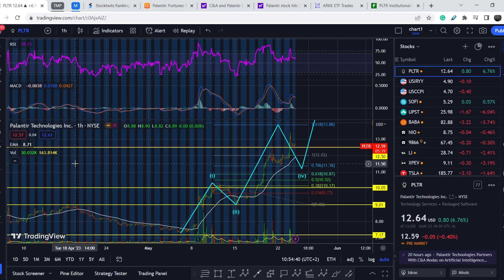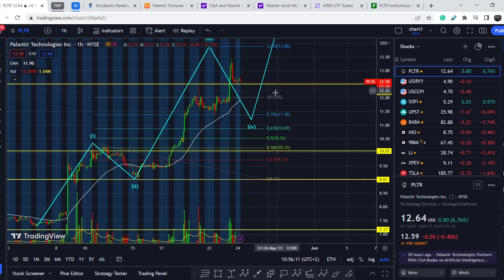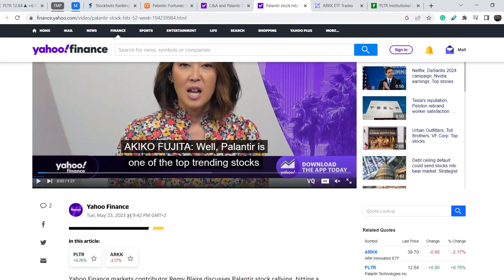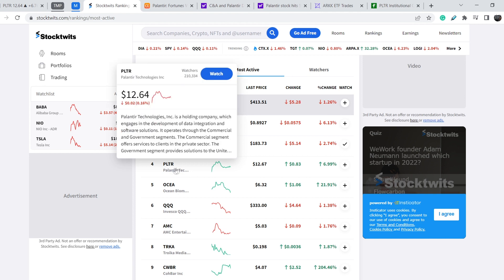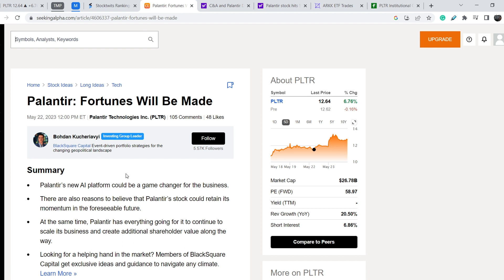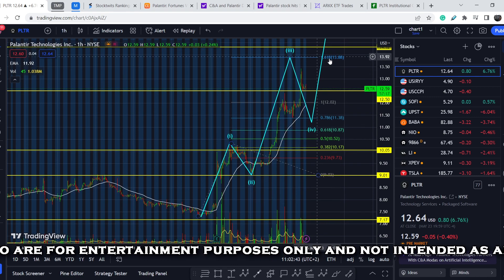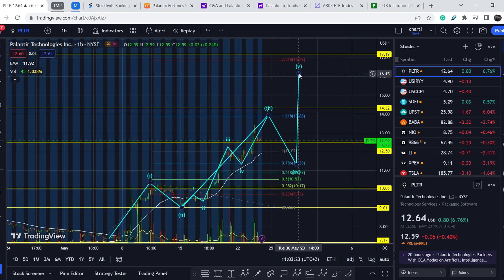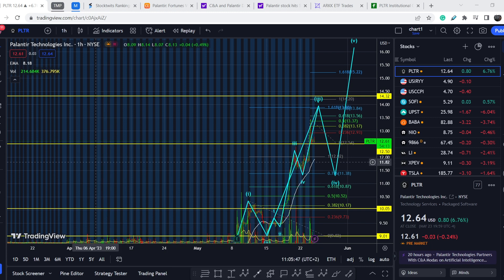PLTR Stock Price Prediction! Cathie Wood's Fund Is Buying PLTR stock! Detailed Roadmap Revealed!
Timecodes:
0:00 Intro
0:12 Fundamental Analysis
6:53 Technical Analysis